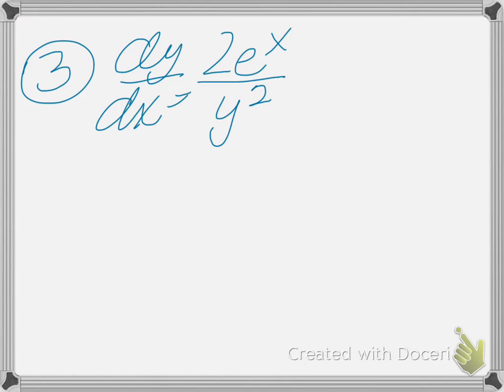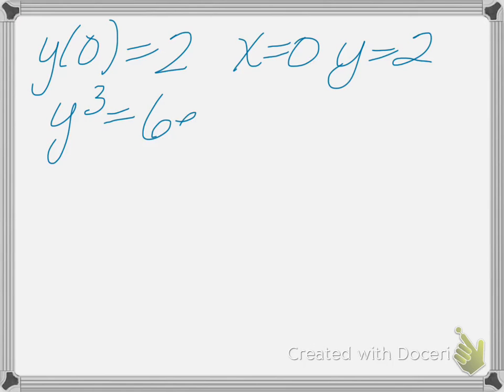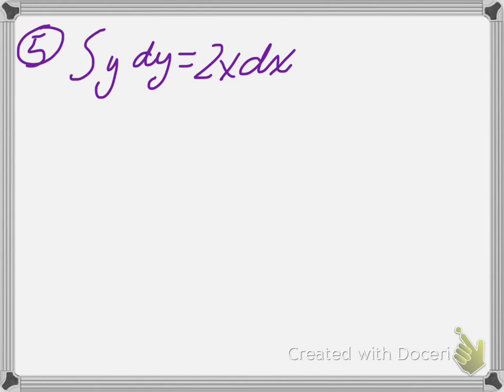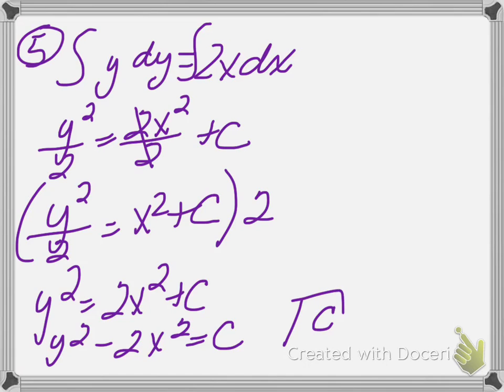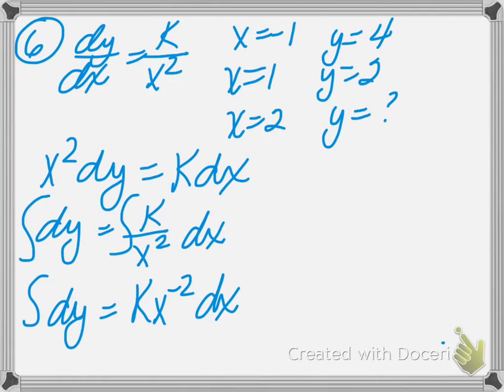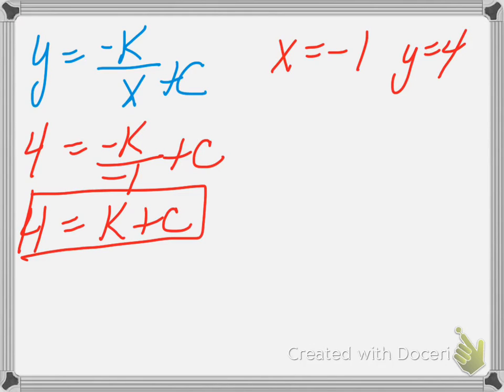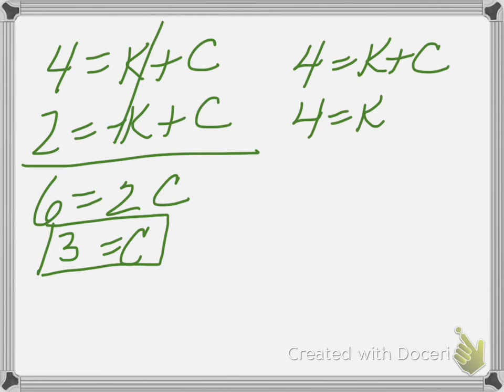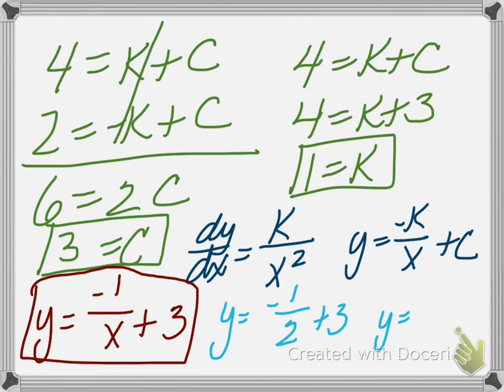differential equations 3-6